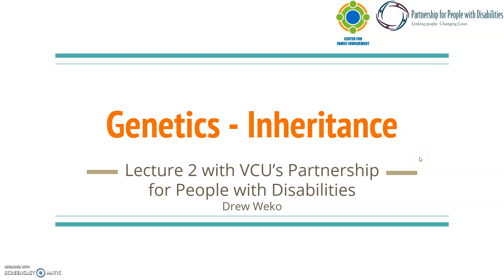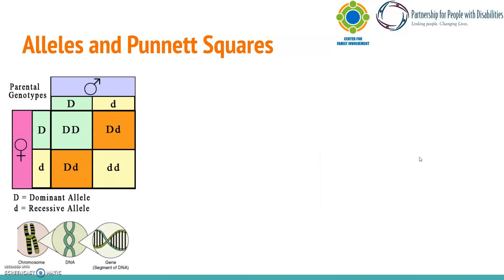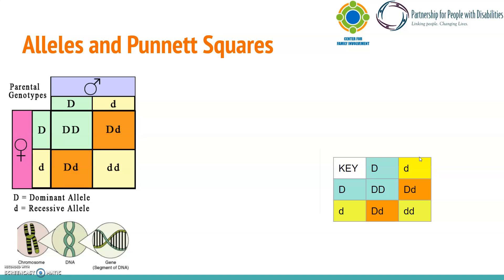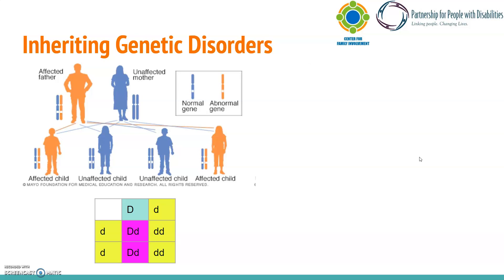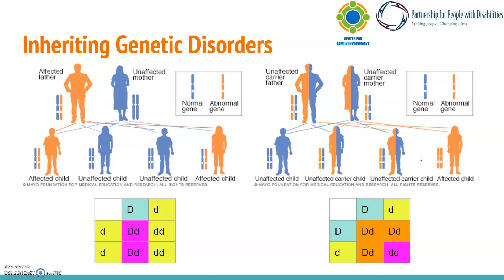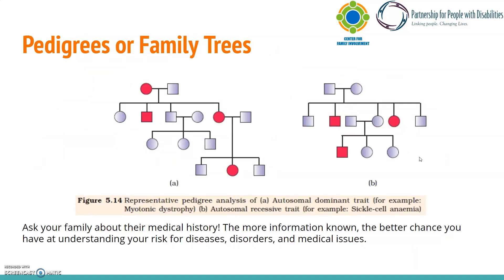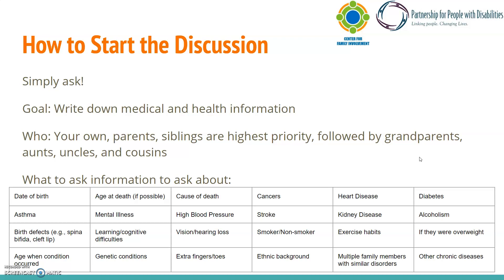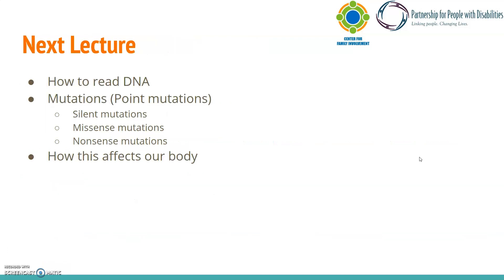Inheritance in Genetics - Lecture 2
Genetics is complicated, so let's keep diving in and unpacking it. This week's lecture is talking about inheritance and how we track genetic disorders. We will even cover how to start gathering your family's medical history so professionals can help understand where trends exist.